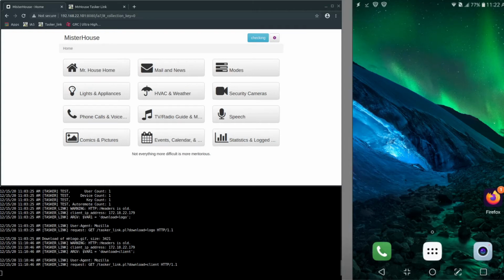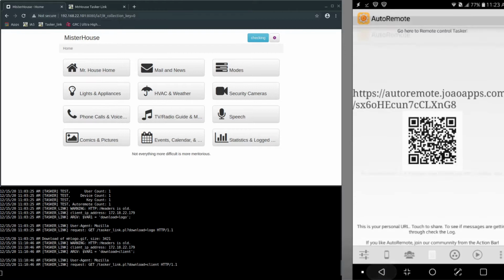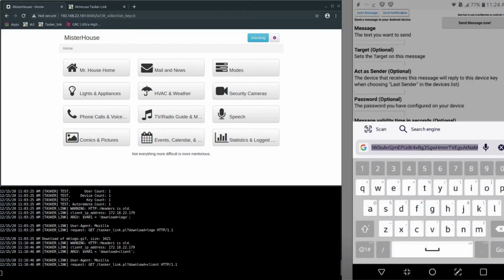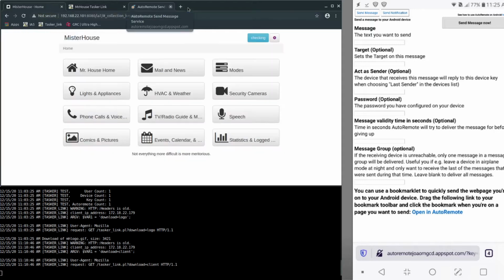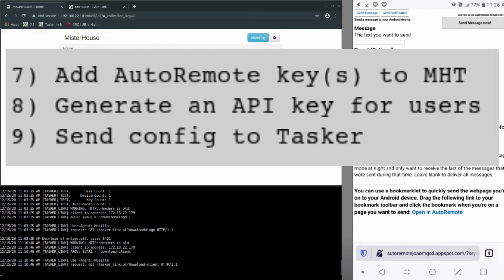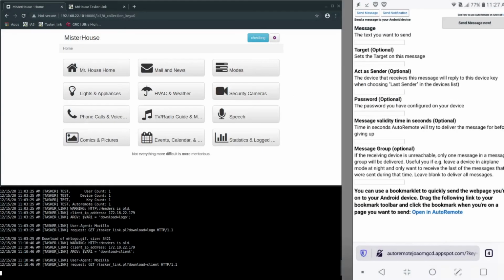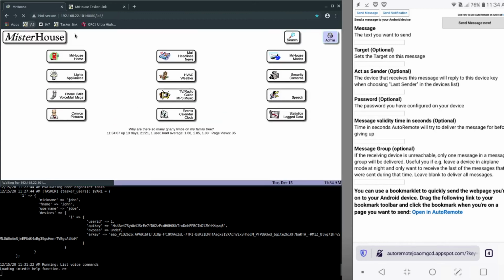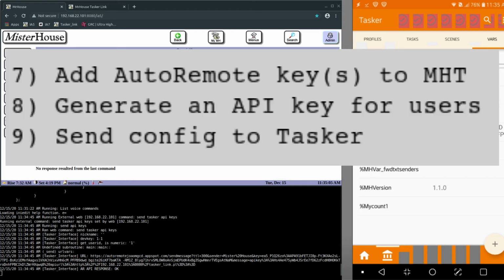Mister House & Tasker: Install Steps 7-9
3rd instructional video. Obtain and generate keys, configure in MHT file, send configuration to the phone(s).